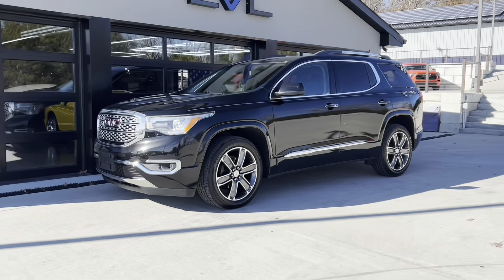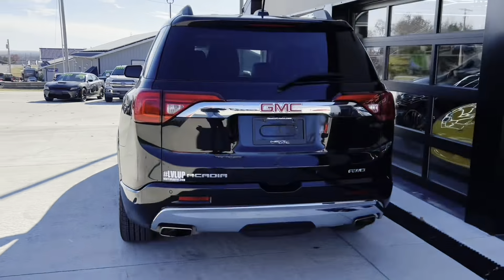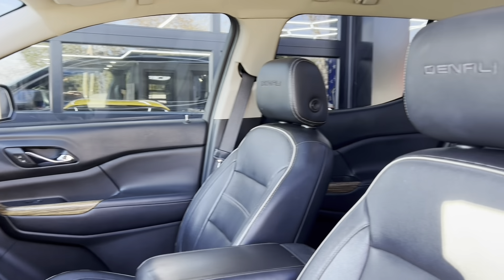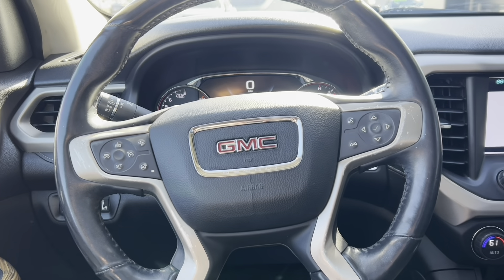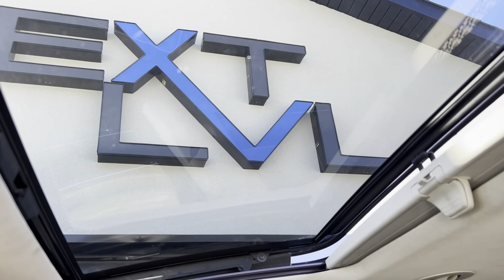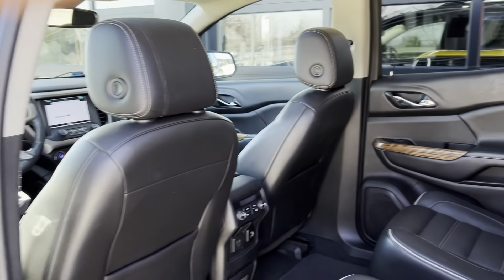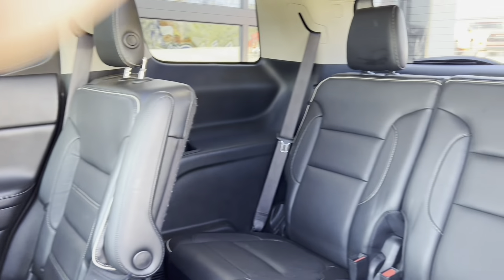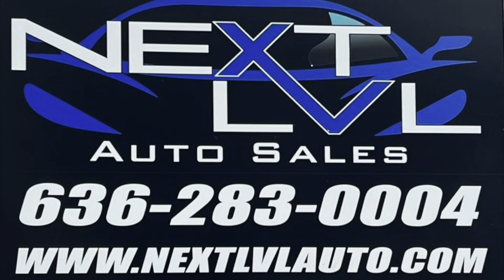2017 GMC Acadia Denali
Buy this 2017 GMC Acadia Denali and drive confidently this winter as you're plowing through the snow in All Wheel Drive! Of course, this 3 row SUV is fully loaded out as you'd expect from a Denali. You'll appreciate the convenience of the center row captain's chairs and before you know it, the luxury of the black leather heated and cooled seats have spoiled you! Take a look at the roof and you'll find not one but two sunroofs! There's so much more to this Acadia and you'll need to come see us to experience this SUV!